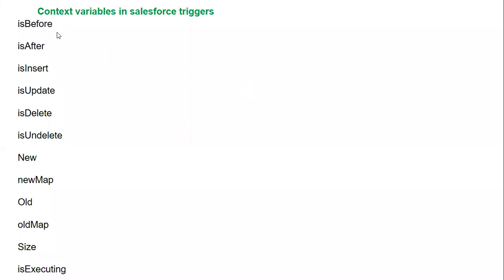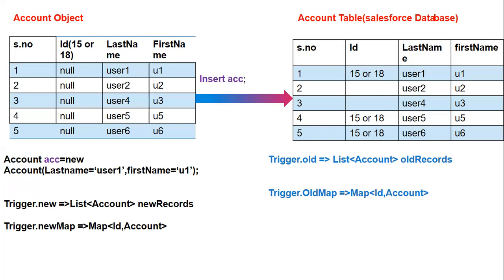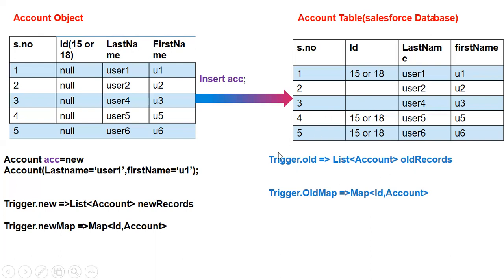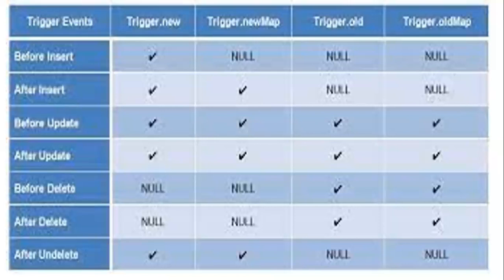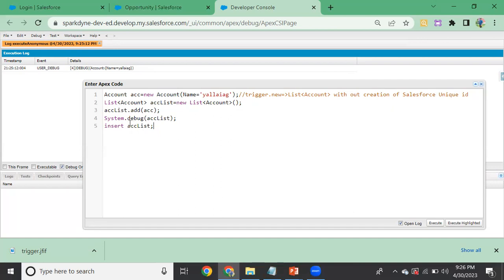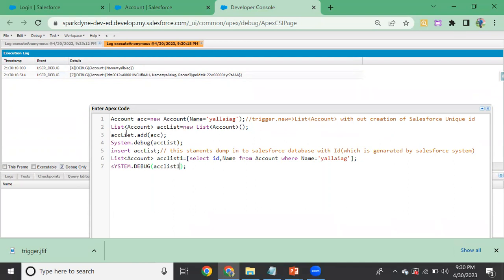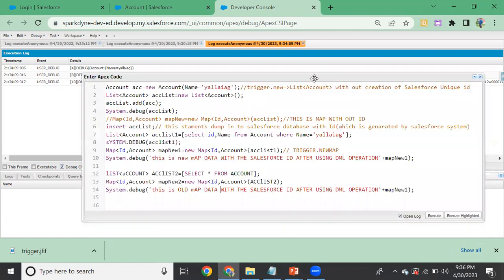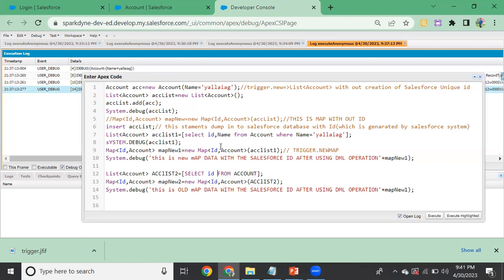3)Trigger Context Variables Explanation in salesforce?trigger.old,trigger.oldMap,trigger.new